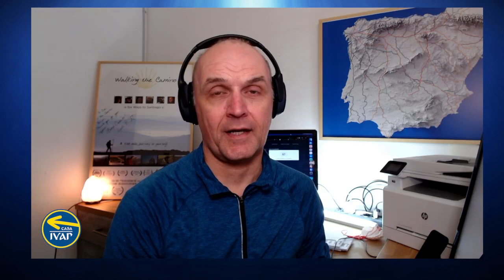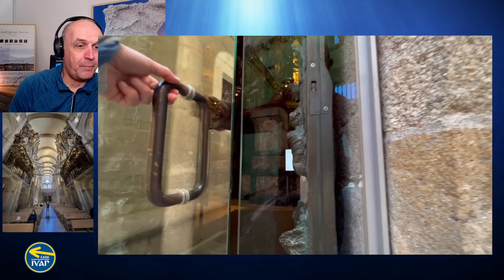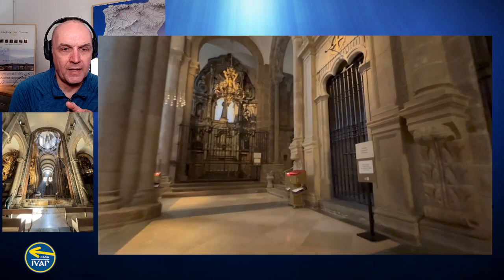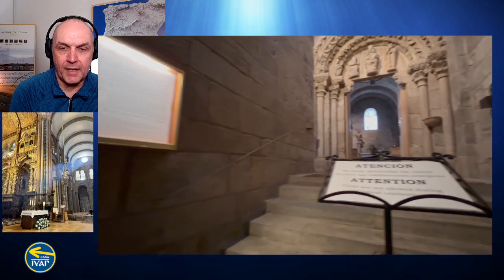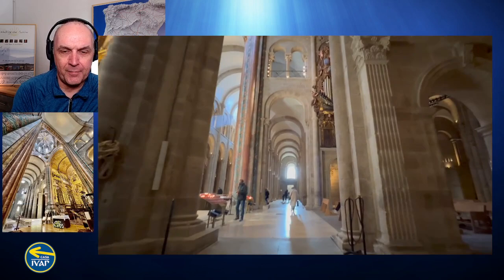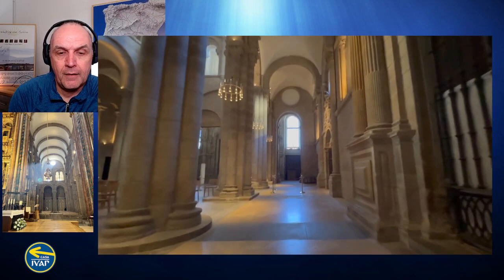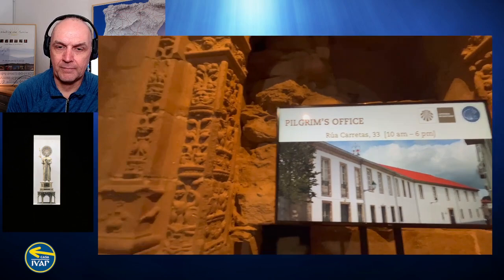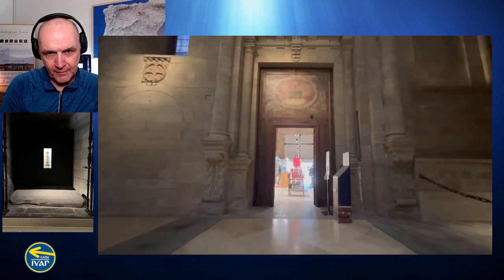Walkthrough of the Cathedral of Santiago de Compostela (2022)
Join me for a walkthrough of the Cathedral of Santiago de Compostela (January 2022). This is the goal for many pilgrims that are walking the Camino de Santiago.

I also did some walkthroughs in 2021, see them here to see what it looked like then:

I also run the Camino Forum started in 2004 with more than 50.000 Camino Questions asked & Answered: